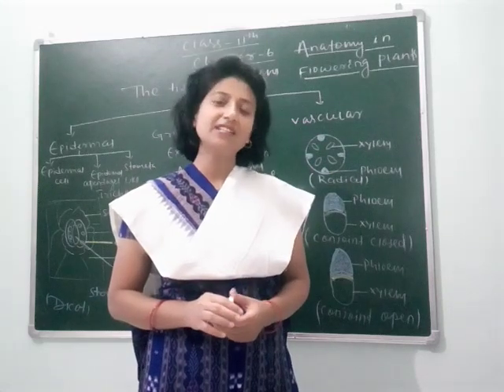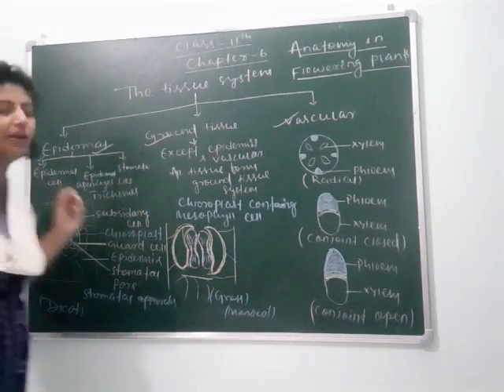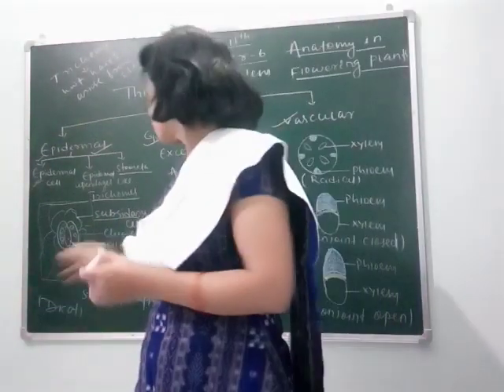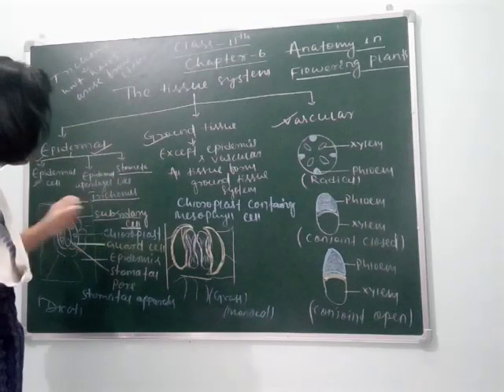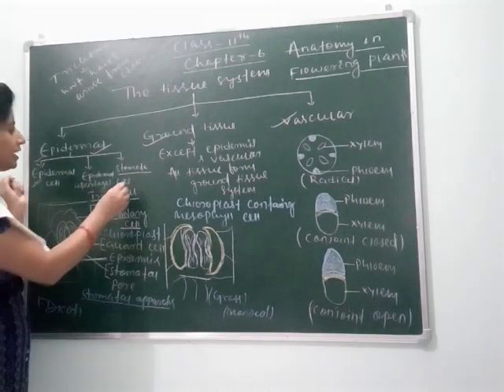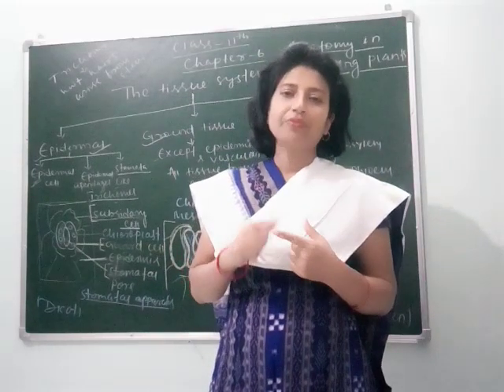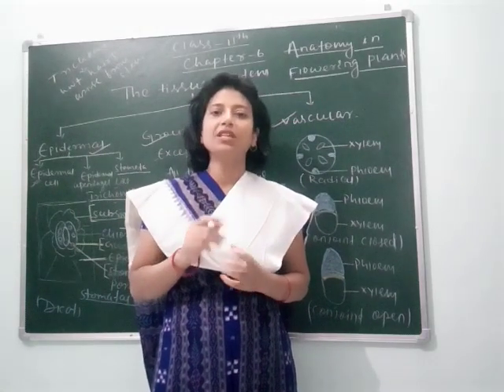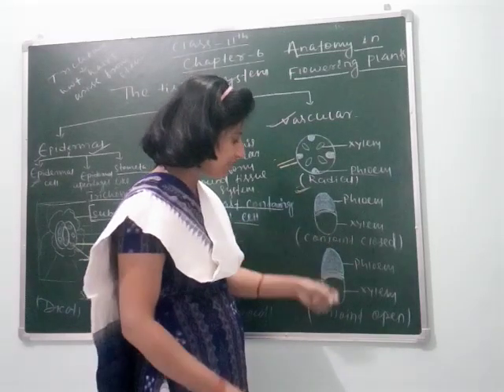Chapter-6 of class-11 (NCERT) ANATOMY OF FLOWERING PLANTS (Part-4)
Explanation of chapter-6 of class-11 NCERT ANATOMY OF FLOWERING PLANT'S "The Tissue System" by BAIJAYANTI MOHAPATRA